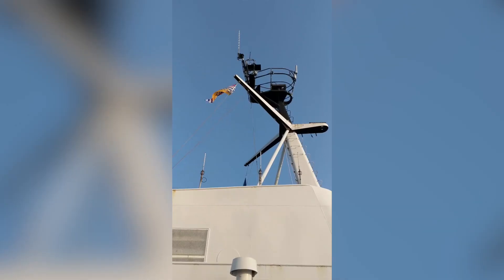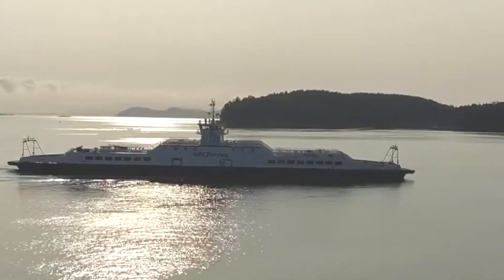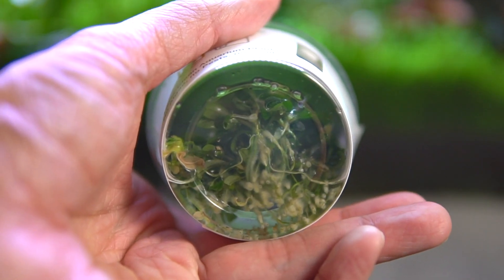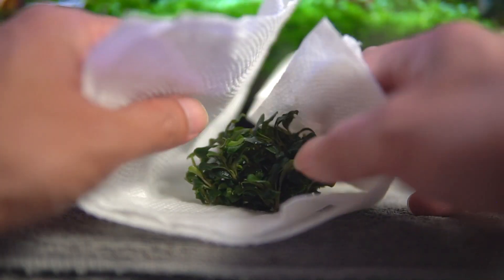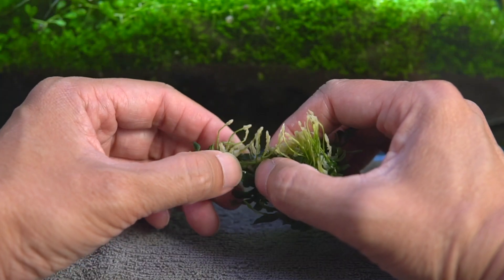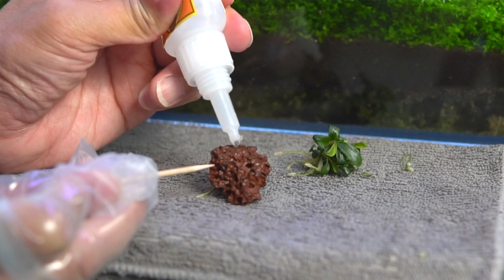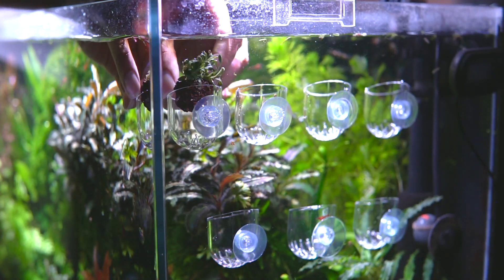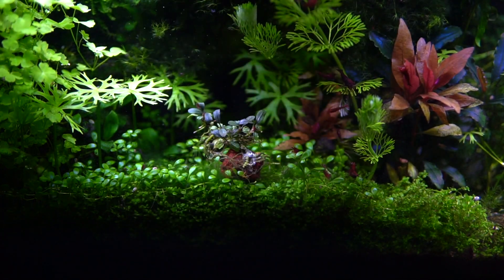How To Propagate Bucephalandra Needle Leaf Easily!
In this video, we're delving deep into the mesmerizing world of Bucephalandra Needle Leaf propagation! 🌱✨ I'll show you the easy technique to multiplying your beloved Bucephalandra plants as we go step-by-step through this process. Get ready to transform a single plant into a lush, thriving collection!

AQUARIUM EQUIPMENT (USA/Canada Links)

USA Gorilla Glue Gel
USA Oase Biomaster Thermo 250
USA Eheim Air Pump 200
USA Nicrew 24" Full Spectrum LED
USA NilocG Thrive Fertilizer

CANADA Gorilla Glue Gel
CANADA Oase Biomaster Thermo 250
CANADA Eheim Air Pump 200
CANADA Nicrew 24" Full Spectrum LED
CANADA NilocG Thrive Fertilizer

CAMERA EQUIPMENT (USA/Canada Links)

USA Sony A6600 Mirrorless
USA Sony 90mm f/2.8 Macro
USA Sigma 16mm f/1.4
USA Sigma 30mm f/1.4
USA Cayer Video Tripod
USA Zoom H4N Pro Audio

CANADA Sony A6600 Mirrorless
CANADA Sony 90mm f/2.8 Macro
CANADA Sigma 16mm f/1.4
CANADA Sigma 30mm f/1.4
CANADA Cayer Video Tripod
CANADA Zoom H4N Pro Audio

Time Code

0:00 Intro
0:17 Big City Aquarium Store
0:33 Discovering New Buce
0:46 Unboxing & Prep
1:05 Supplies & Separation
1:30 Glueing
1:58 Placing